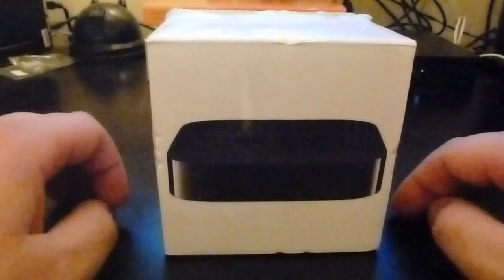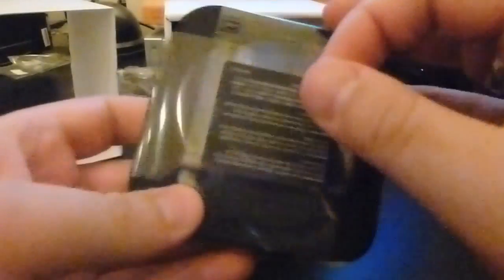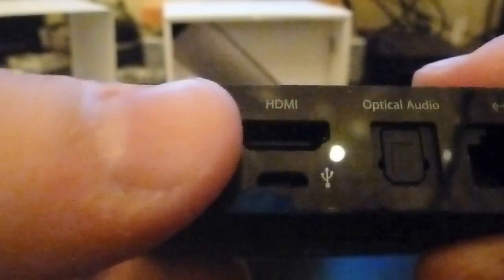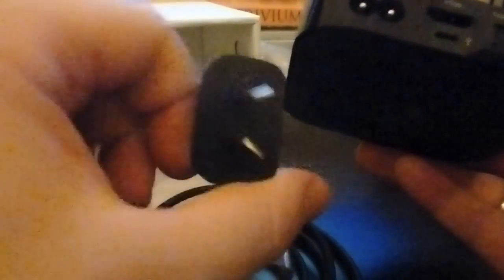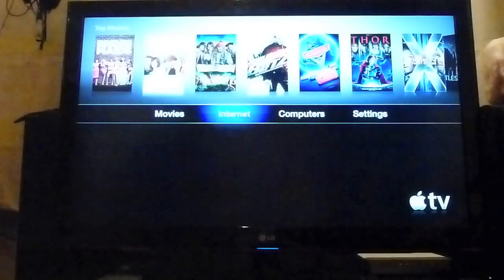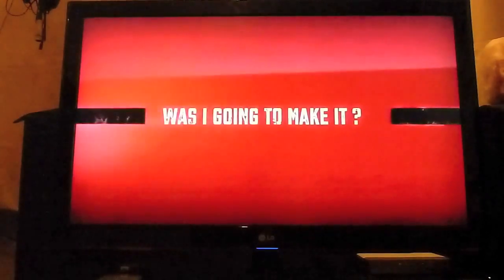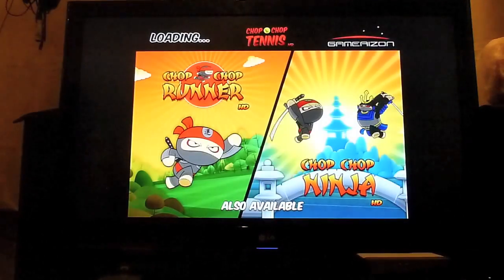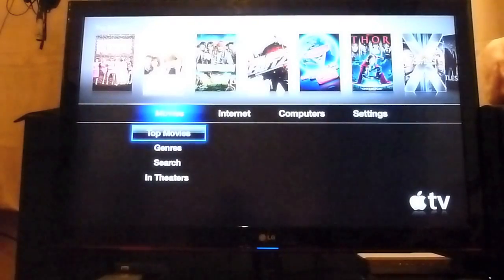Apple TV, iOS Airplay & Mirroring - What You Need to Know!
Here's the Link for the Tech in this Video

OK I'M REALLY SORRY EVERYONE! ...ONCE AGAIN, I TRULY APOLOGIZE FOR THE HASSLE! - YOU LIVE AND LEARN ;) ***

See the Apple TV 2, Unboxing, Looking at the Physical Product and Connecting it to the iPad 2 using the iOS Airplay Mirroring features! This little box is packed with all sort of goodness and I'll show you first hand how buying the Apple TV2 will make your world a better place! Combine that with your iPad2, iPhone 4 or 4s and now your talking!